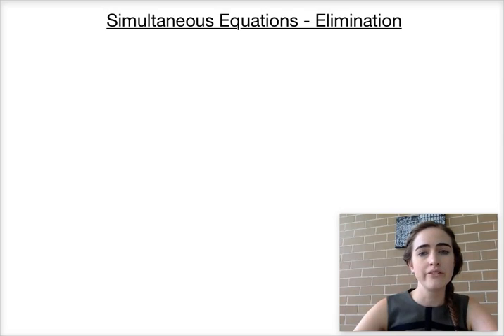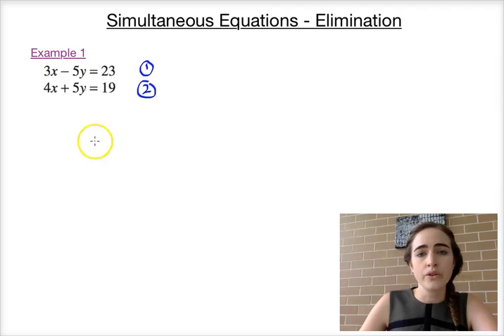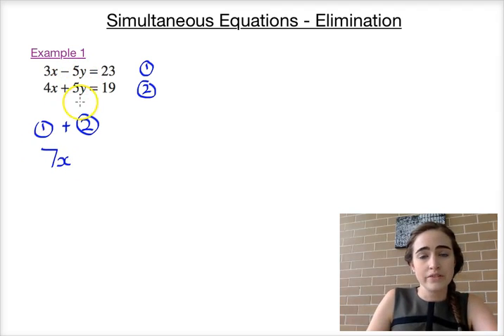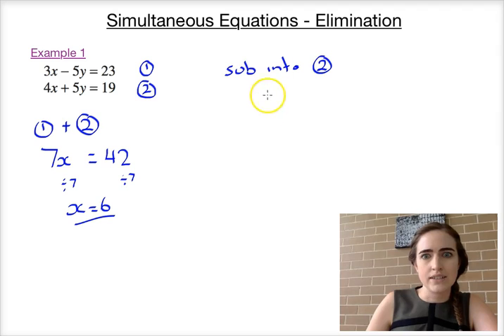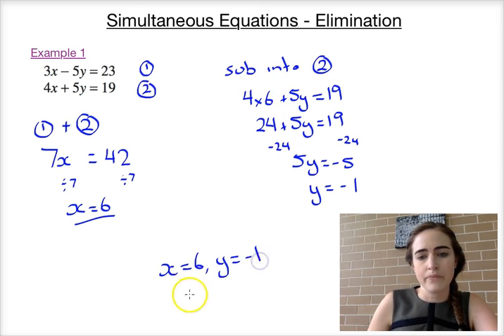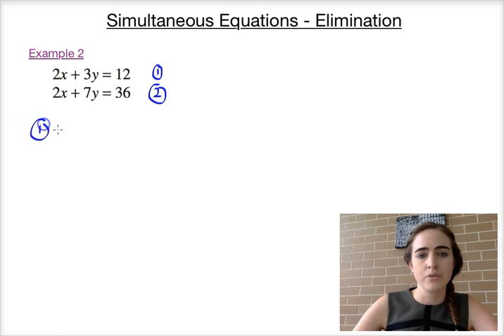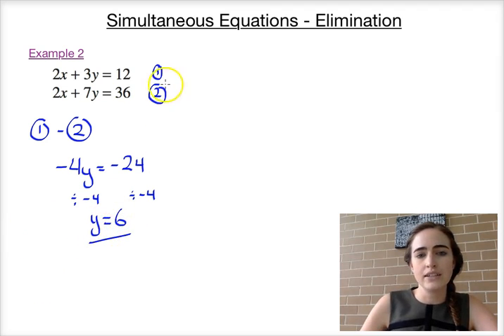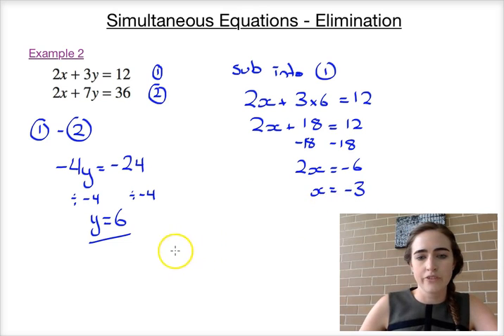Simultaneous Equations - Elimination Method